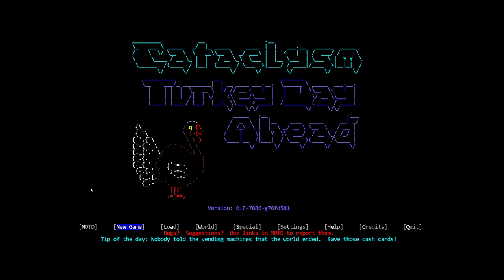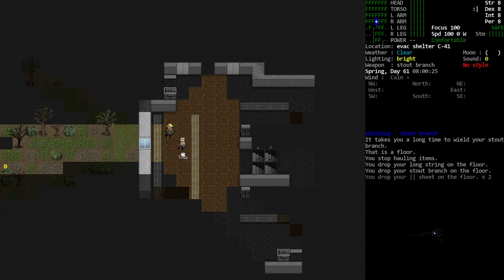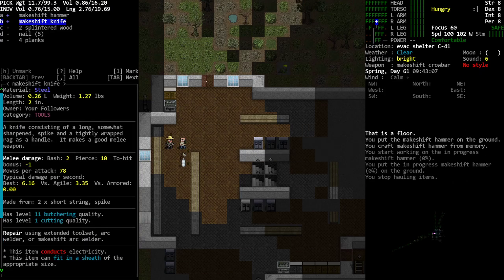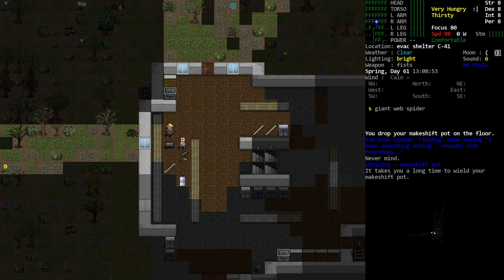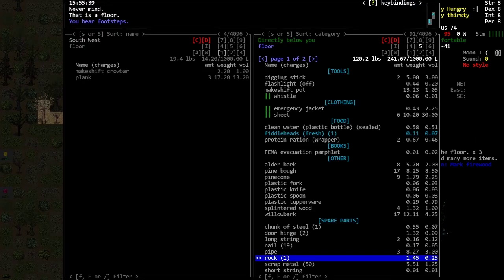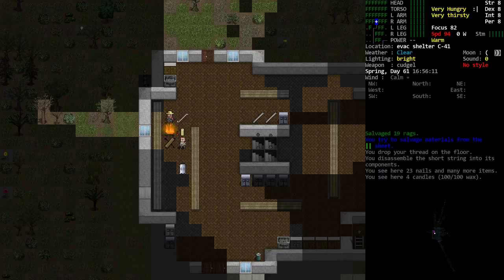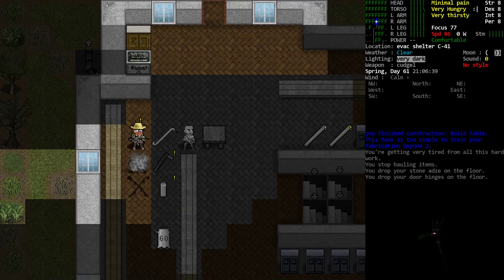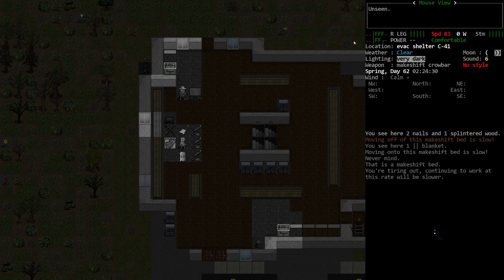Cataclysm DDA / New Player / Evacuation Shelter Tips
Vormithrax demonstrates what important tools and items you can make from raw materials available in the Evacuation Shelter to help ensure your early game survival.

*This demonstration was created on Experimental Build #11191 and contains items/recipes that are not available on earlier (heh, and maybe later) versions.*